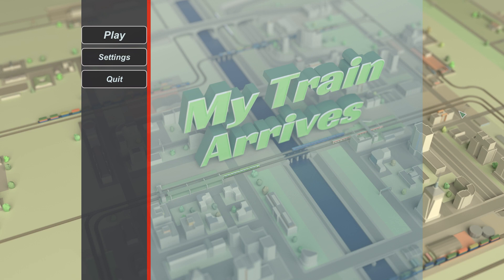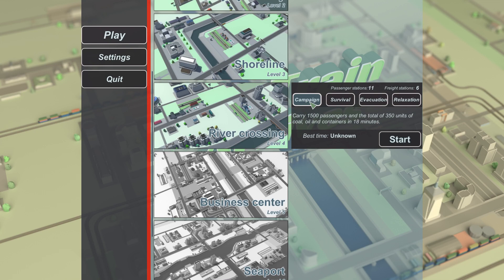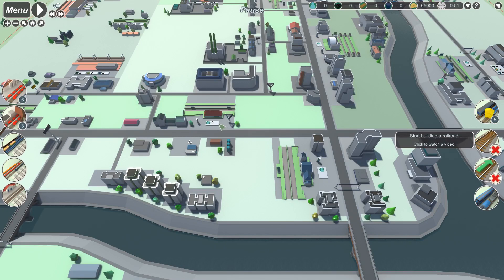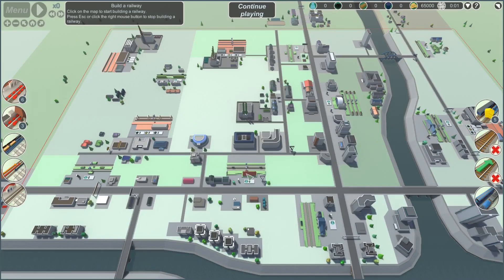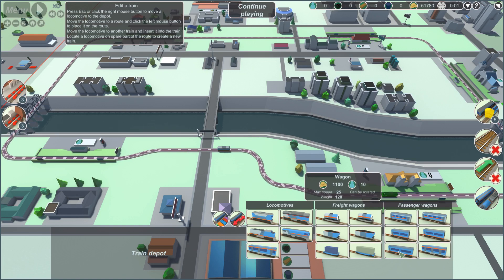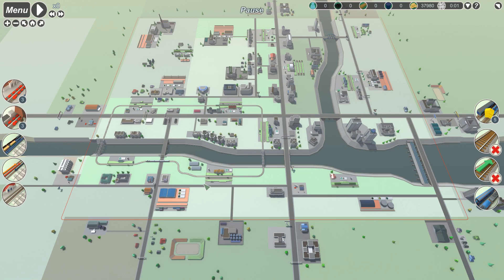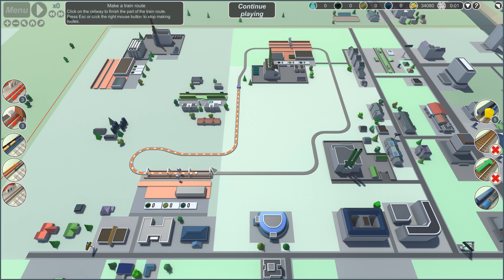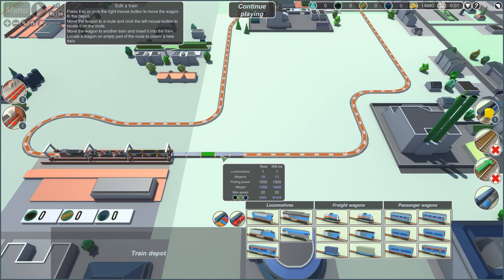My Train Arrives - INTRODUCTION - Let's Play, Gameplay - Ep. 1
Join me in my let's play of My Train Arrives, where we must transport 1500 passengers and 350 of materials before the time runs out.

Big thank you to the developer for giving me a key to My Train Arrives.

About My Train Arrives:
My Train Arrives is a railway construction simulation game. Build railroads, open new routes for trains. Enjoy the pleasant atmosphere of the game.